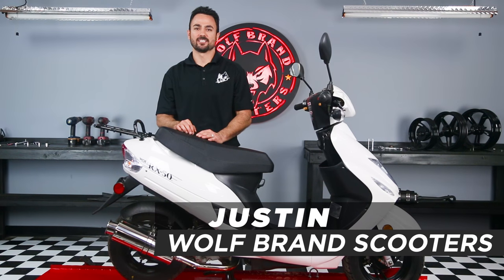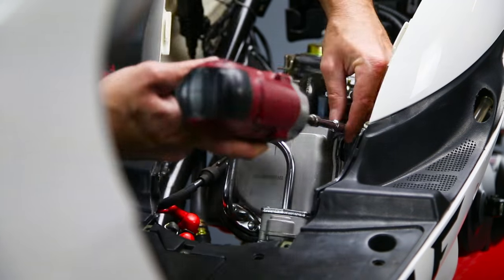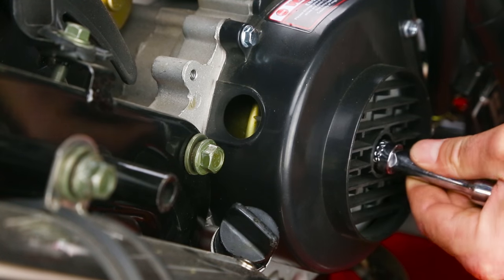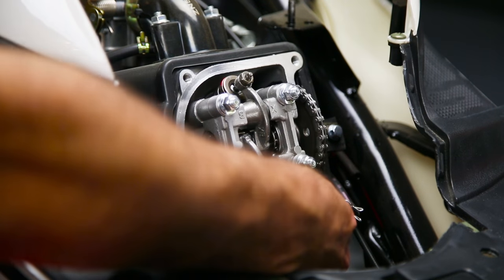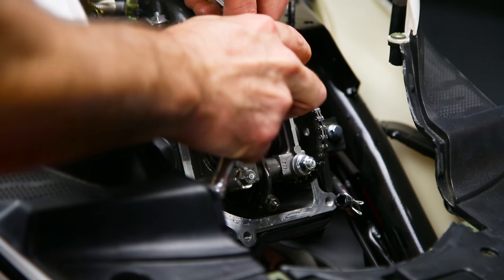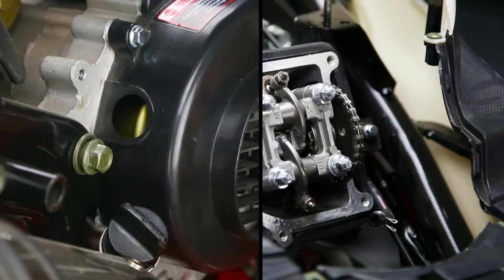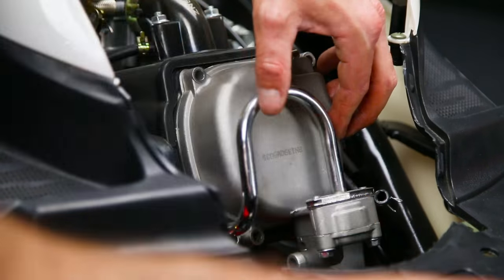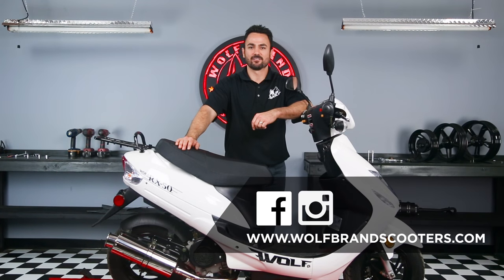Scooter Valve Adjustment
Quickly learn how to do a valve adjustment on a 49cc / 50cc 4 stroke QMB139 scooter!